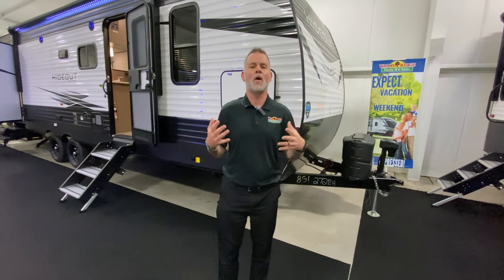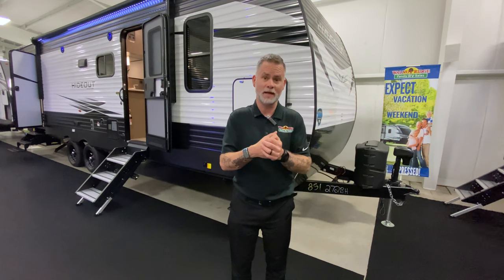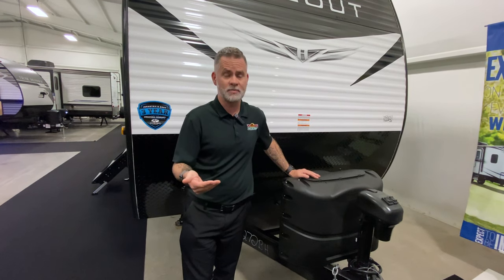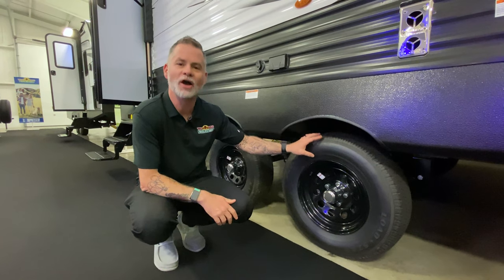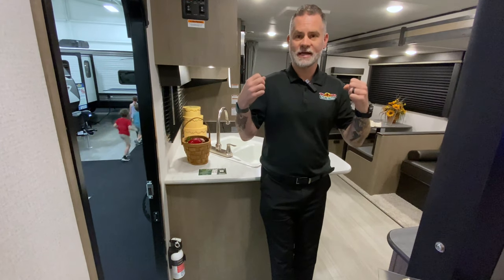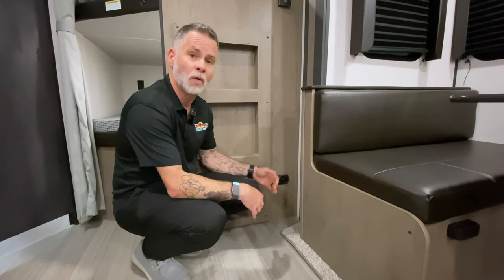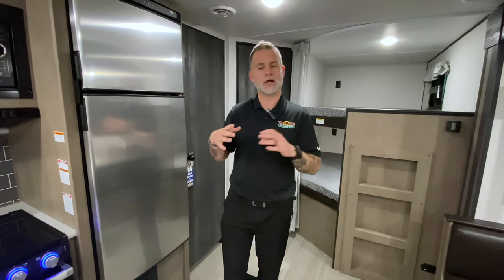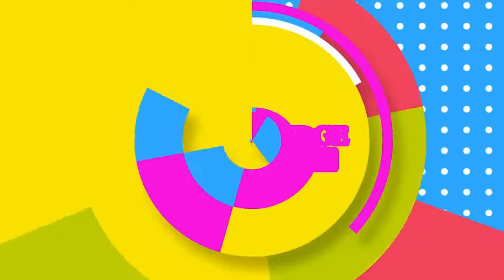Tip Tuesday - Basic RV Safety Items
This week's Tip Tuesday is all about some basic, but very important safety items in your camper and checks you should perform regularly.

Happy Camping Everyone!